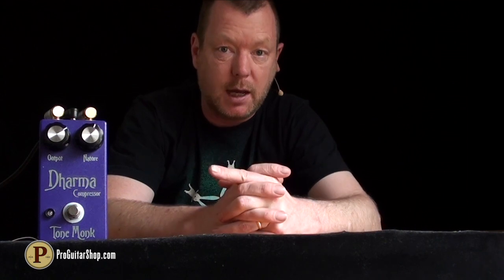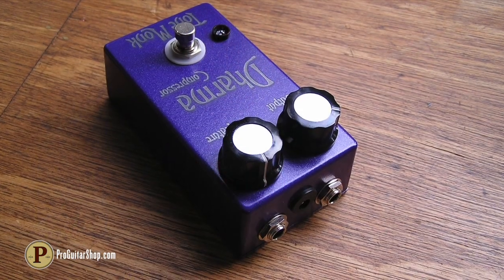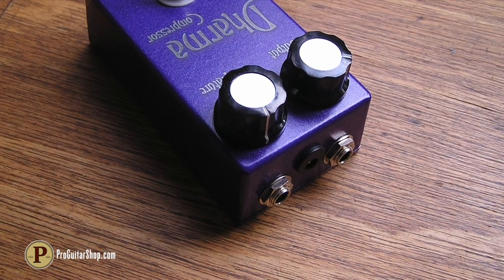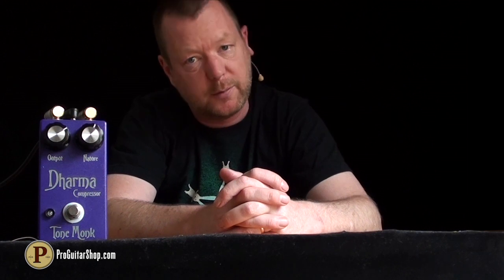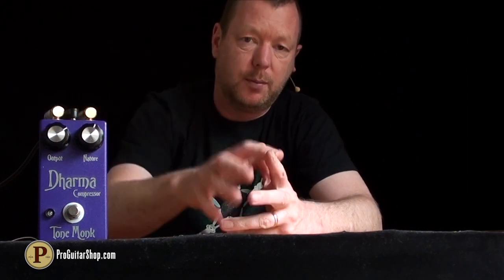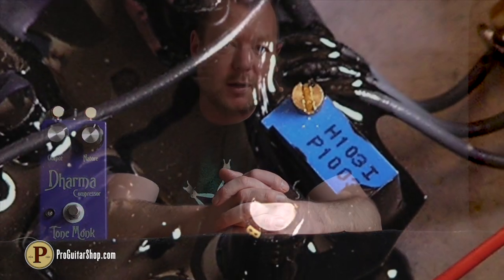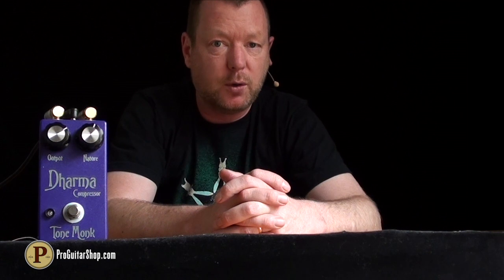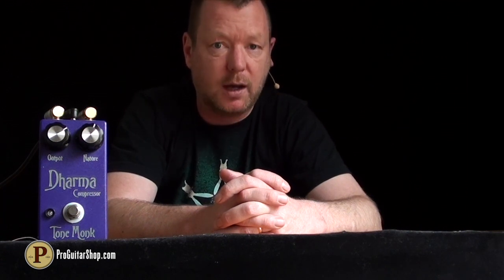Tone Monk Dharma Compressor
$189 The Tone Monk Dharma is a high quality, no tone-loss compressor. With an IC circuit, the Dharma Compressor leaves your guitar signal transparent and noise free, while adding the string balance and sustain of studio grade compression. Simple controls on the Dharma include Output and Nature for make-up gain and compression amount, plus an internal bias voltage trim allows for fine tuning. Tone Monk FX are handmade one by one without cutting corners, using high quality components and true bypass switching.